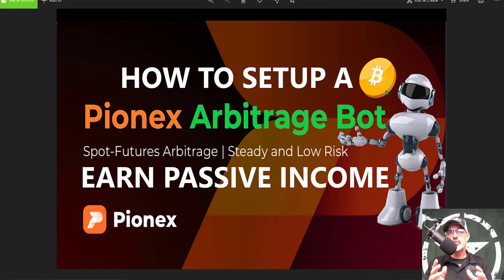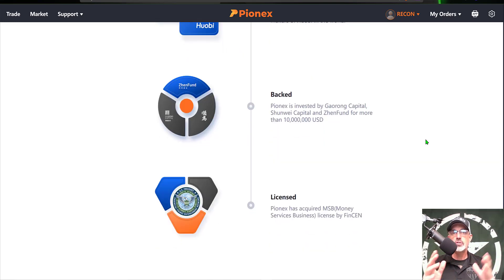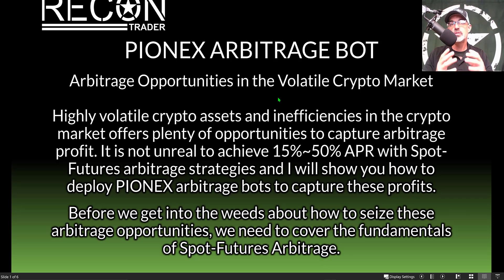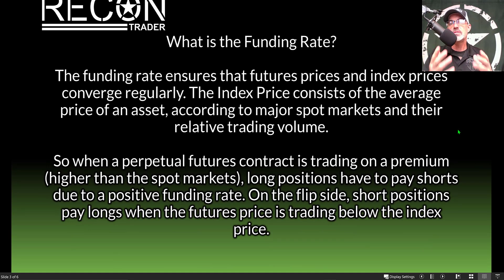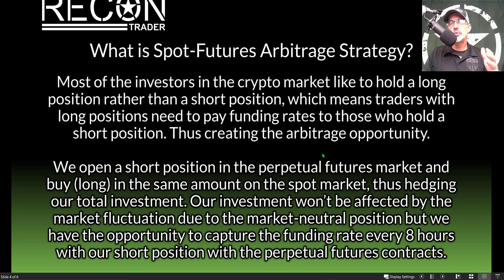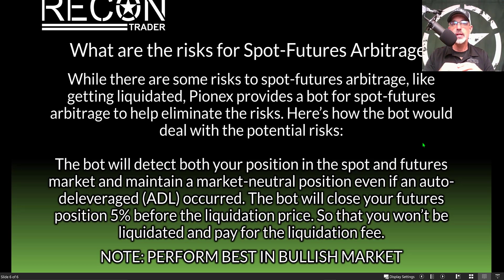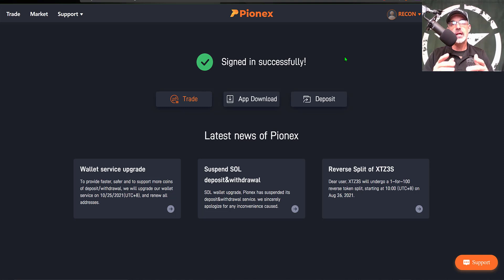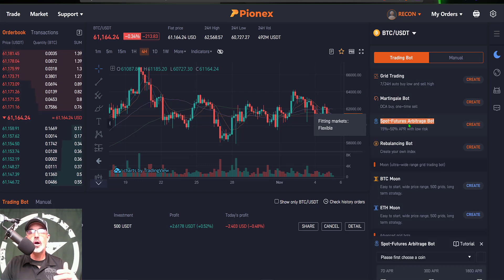Tutorial How To Setup FREE PIONEX ARBITRAGE Bitcoin Bot - Automated Strategy to Earn Passive Income